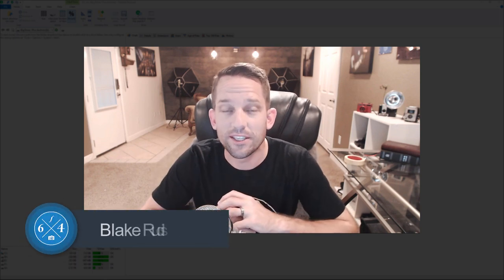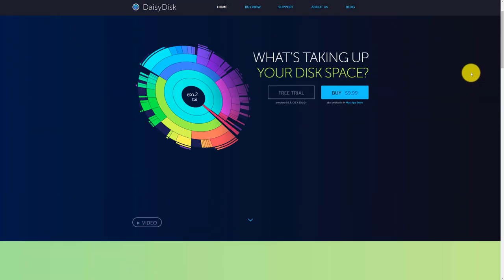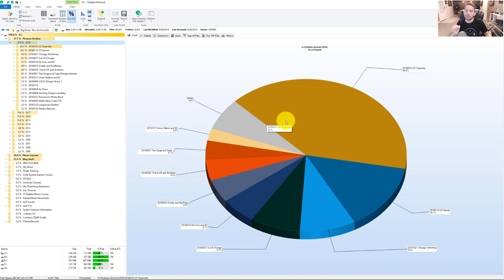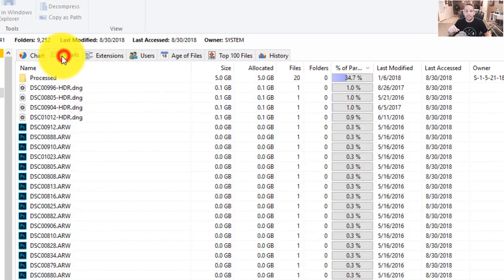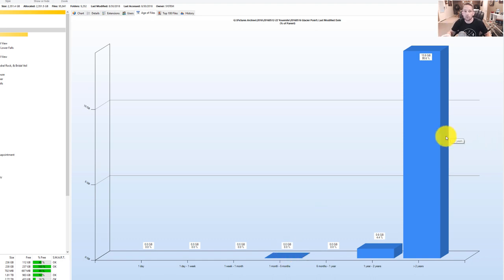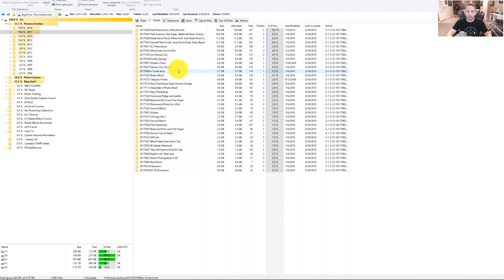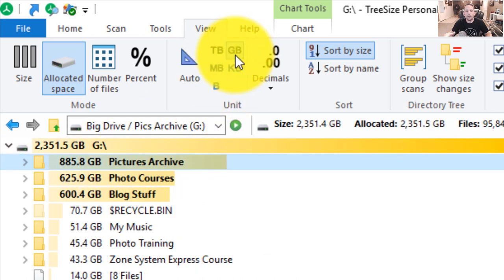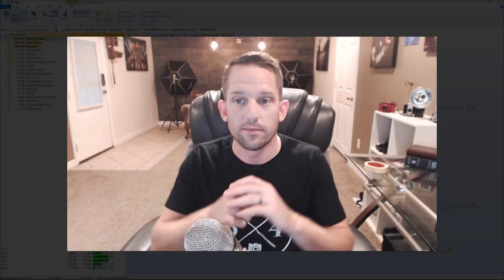How to Easily Free Disk Space with Treesize (or similar)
Using Treesize Personal to find Heavy Files
I, like many photographers, like to hoard my images.  Seriously, we could probably have a reality TV show for photographers like me.  That would be funny a guy shows up at my office, looks through my drives and says,

"Dude, you really kept this file?  What are you going to do with a blurry photo... it is not only blurry, but is a blurry 9 bracket series... this crap has to go"

The truth is,  it can be difficult to manage the chaos of our images.  The more megapixels you are rockin' the faster space is consumed.  I use a program called Treesize to scan all my drives and assess where all of my heavy files are.

I use Treesize's assessment to show me what folders have the most images and analyze what I can do to cull it down to free up space.  I don't go on a deleting rampage, but I do use the data to determine what I want to do with the files.

Treesize is for PC users only, but there is a similar item for Mac users called Daisy Disk.  Check out today's not so photography tutorial to see how this data may help you and save you some big money!